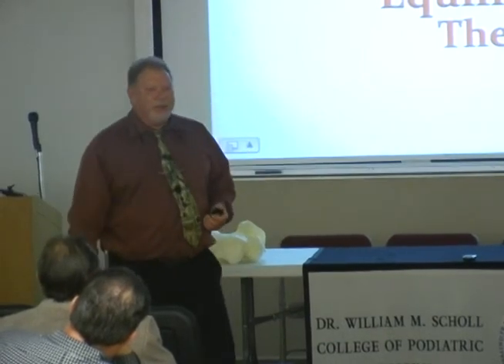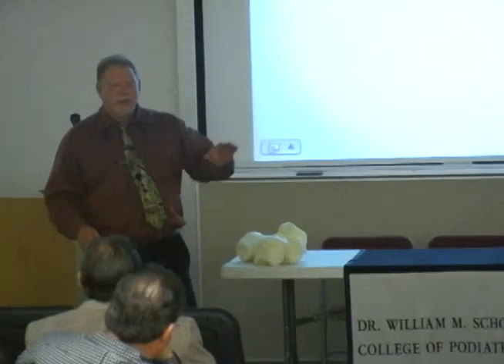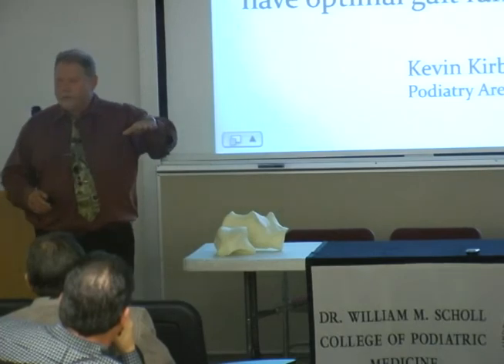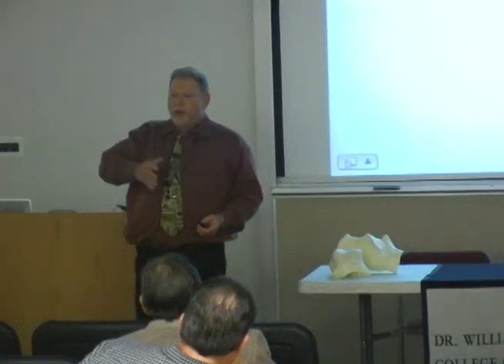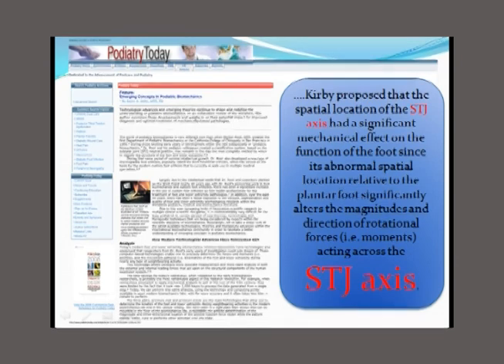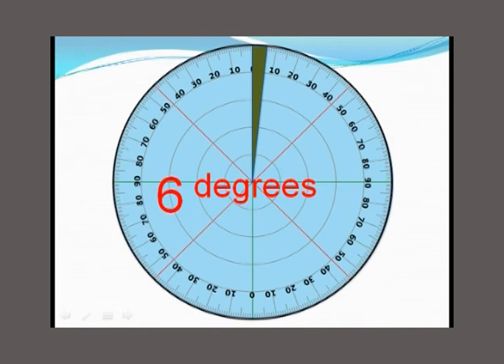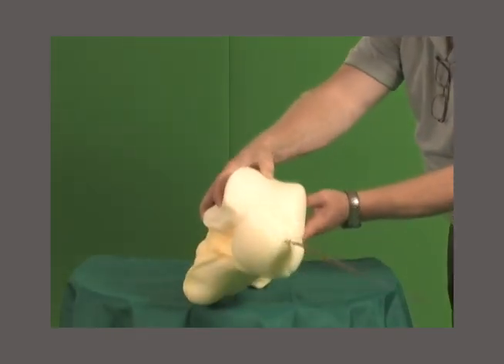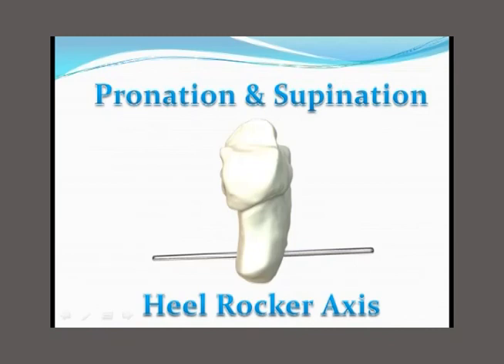Single Axis Theories vs MASS Posture Part 2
Part 2 of Dr. Ed Glaser's afternoon lecture at the "Competing Theories of Foot Biomechanics" seminar at Rosalind Franklin University on Saturday, November 13th, 2010.